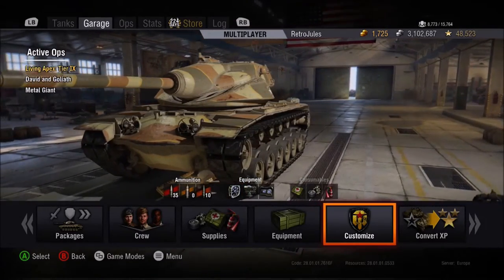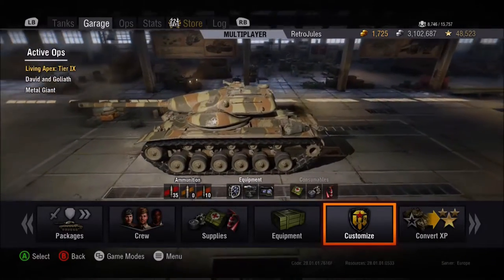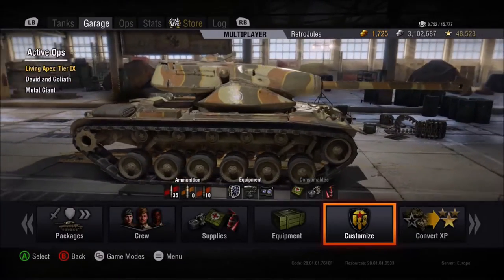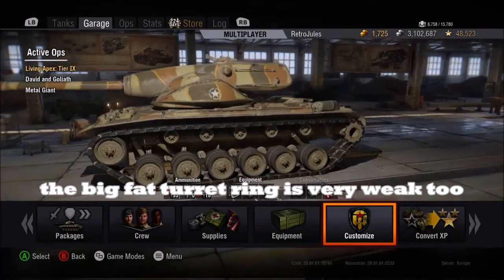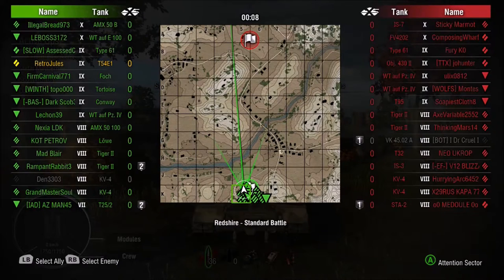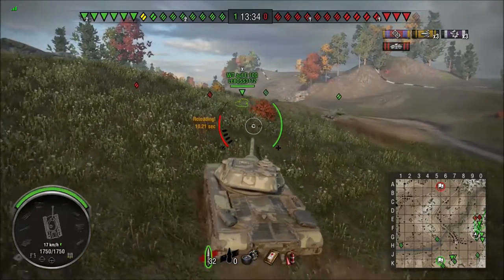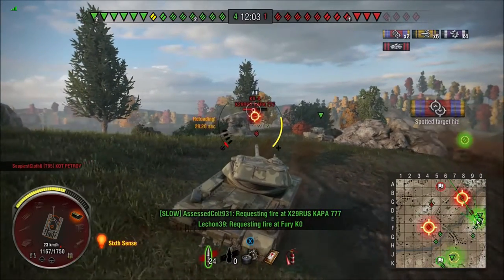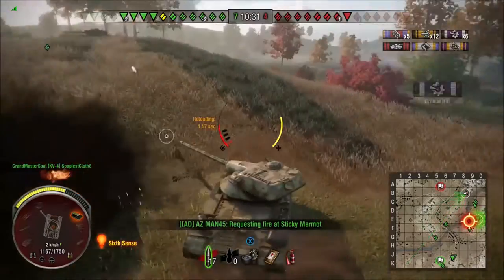T54E1 American Tier 9 Medium REVIEW - World of Tanks Console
T54E1 American Tier 9 medium REVIEW - World of Tanks Xbox One/PS4